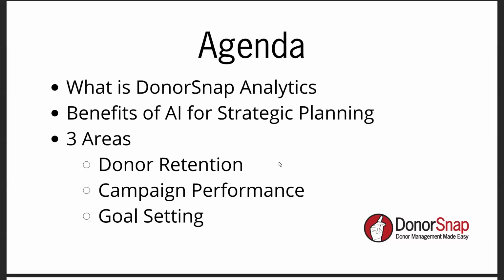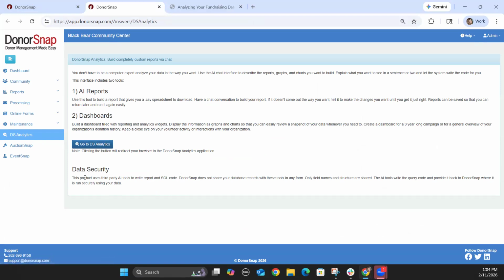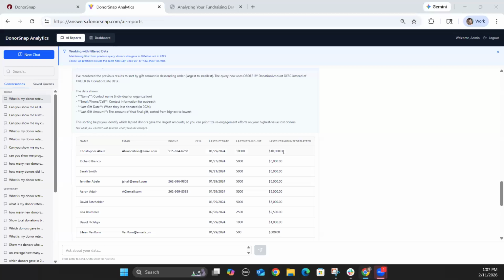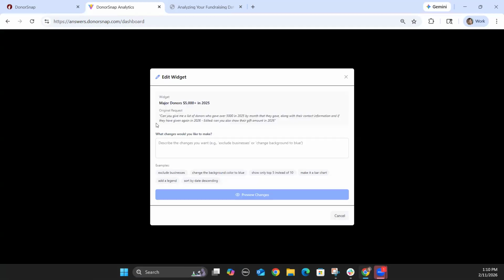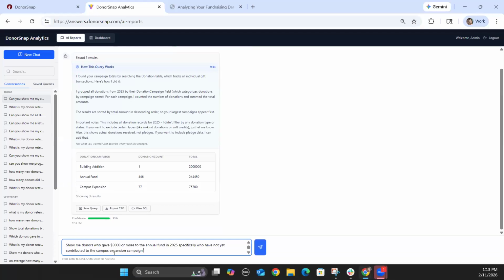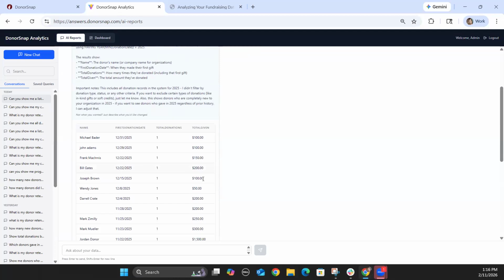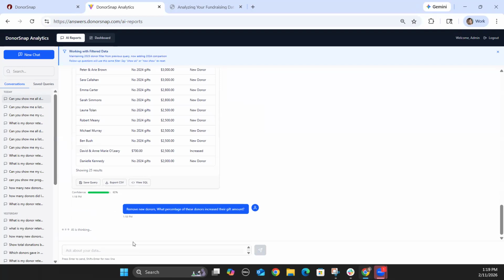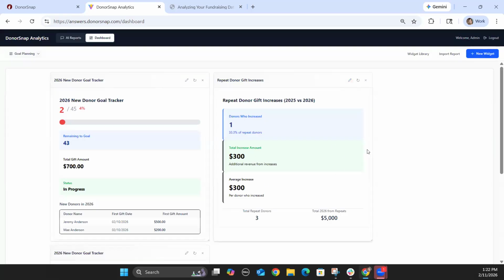How to Analyze Your Fundraising Data with AI Powered Reporting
Learn how to use DonorSnap Analytics to make smarter fundraising decisions — no SQL expertise required.

In this training webinar, the DonorSnap team walks through three key areas: donor retention analysis, campaign performance tracking, and goal setting. See how the AI-powered, chat-based report builder makes it easy to pull meaningful insights from your data, create visual dashboards, save queries for future use, and export reports as CSV files. Best of all, your dashboards update automatically as new data comes in — so you always have a real-time view of what matters most.

Whether you're evaluating a recent campaign or planning your next fundraising push, DonorSnap Analytics gives you the clarity to act with confidence.